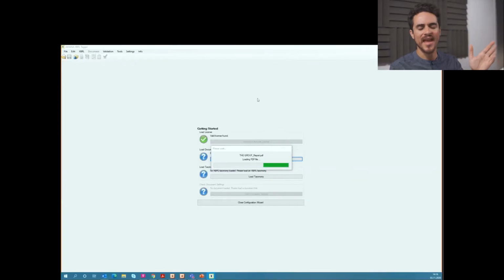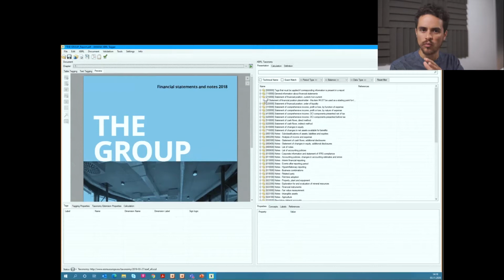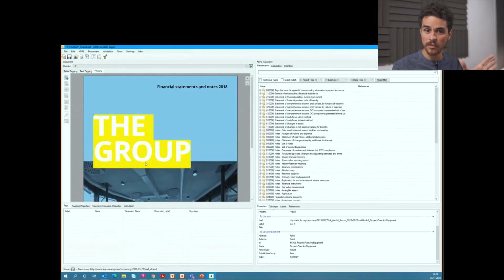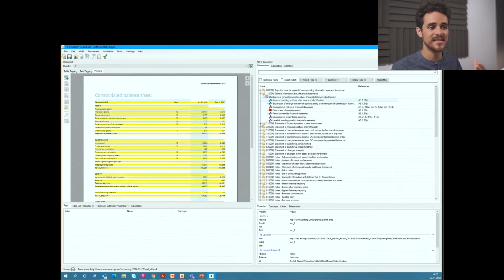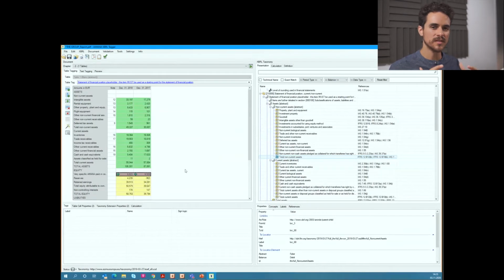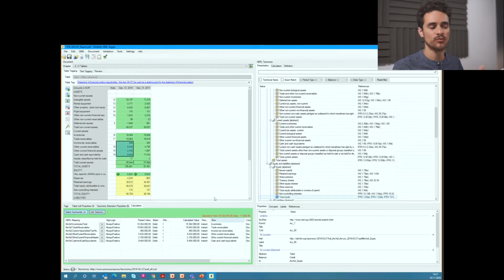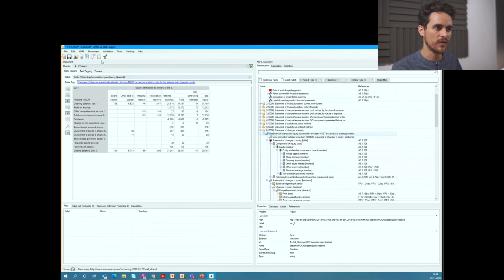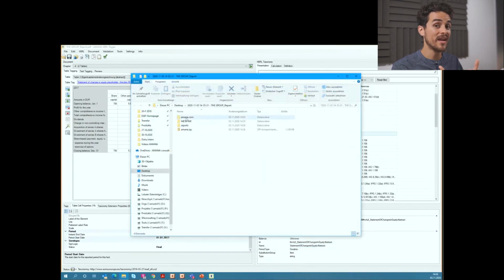5 minute iXBRL demo of XBRL Tagger by AMANA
About DemoCentre:

DemoCentre provides a tailor-made experience to discover, compare and select the best financial reporting software on the market, including Solvency II solutions. This includes:
- Providing a stress-free search
- Arranging and facilitating demos from market leading Disclosure Management vendors
- No sales, no commission selling, no hassle.

Our services don't stop there, we provide you with a free RFP pack to help select your perfect software partner when you use our service. In addition, we can offer a range of premium services to manage the entire software selection process for you.

to view our broad range of categories, where you can compare the best financial reporting software including
- Account Reconciliations
- Consolidation

Contact one of our product experts to begin your free DemoCentre experience today.

Head over to DemoCentre to compare the best iXBRL Reporting Software solutions on the market, including:
- iXBRL Tagger by AMANA Consulting,
- Report Authority by Authority Software,
- Seahorse by CoreFiling

to read our comprehensive iXBRL Reporting buyer's guide!

About iXBRL Reporting Software

iXBRL, or Inline eXtensible Business Reporting Language, is as the name suggests, a language used for the reporting of business and financial information, in a format that is both human and machine-readable.
iXBRL takes the HTML standard that is used to power the world’s web pages, and embeds extra “tags” into it that give meaning to the figures and statements in a format that can be understood by a computer.  The end result is an XHTML document.

In the UK, HM Revenue and Customs (HMRC) already requires businesses to submit their report and accounts and tax computations in iXBRL format when making their Corporation Tax returns.  Beyond the UK, iXBRL is also mandated for corporate filings by government agencies in Japan, Denmark and South Africa.

In the US, the Securities and Exchange Commission (SEC) has announced plans to move to iXBRL, removing the need to report HTML and XBRL documents separately.

In December 2017, the European Securities and Markets Authority (ESMA) published the final draft Regulatory Technical Standards (RTS) setting out the new European Single Electronic Format (ESEF).  Under the regulation, starting in 2020, issuers with securities listed on EU regulated markets must file and publish annual financial reports (AFRs) using XHTML format with iXBRL.

The UK has adopted a similar position.  Issuers with transferable securities admitted to trading on UK regulated markets are in scope of ESEF requirements and will now be required to file and publish human- and machine-readable accounts for financial years beginning on or after 1st January 2021.

In April 2021, the European Commission adopted a comprehensive package of measures to help improve the flow of money towards sustainable activities across the European Union – measures that will be instrumental in making Europe climate neutral by 2050.  The package will extend Environmental, Social and Governance (ESG) reporting requirements to all large and listed companies in Europe, while the commission is also developing a separate set of comparable measures for small and medium-size enterprises.  And yet again, under this regulation, iXBRL will be the chosen business reporting standard.

As at today iXBRL affects tens of thousands of listed companies.  Indeed, iXBRL reporting adoption by supervisory authorities is growing rapidly and this invariably means that it won’t be long before almost all companies, large and small, will be affected.